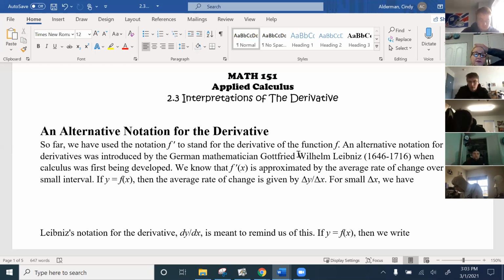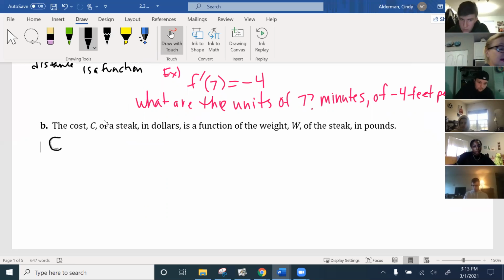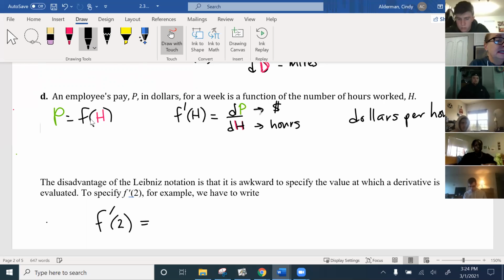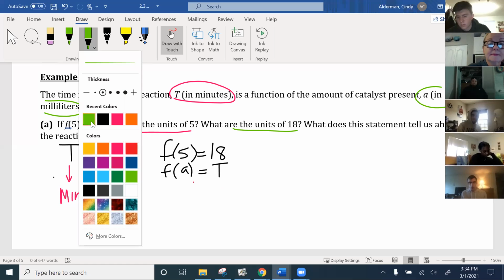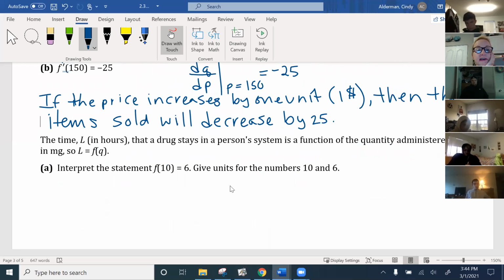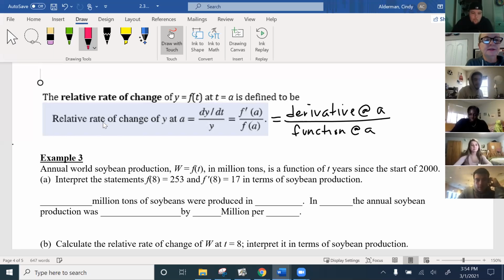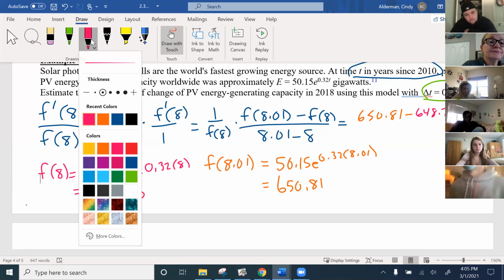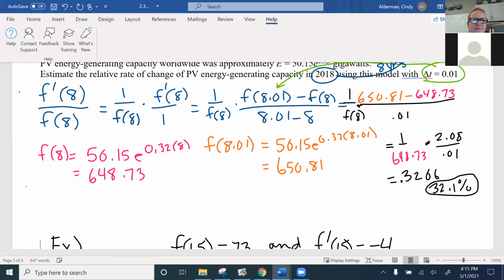Applied Calculus 3/1/21